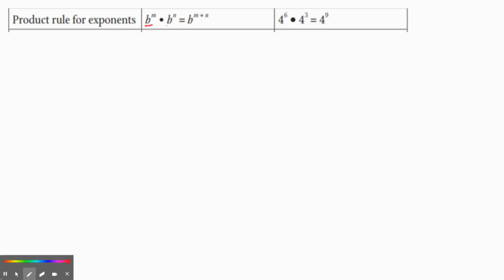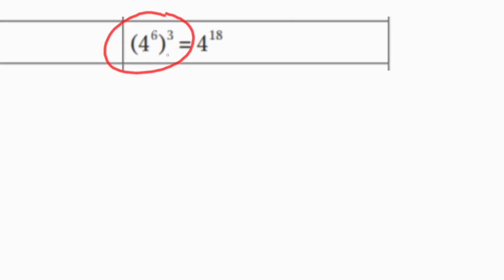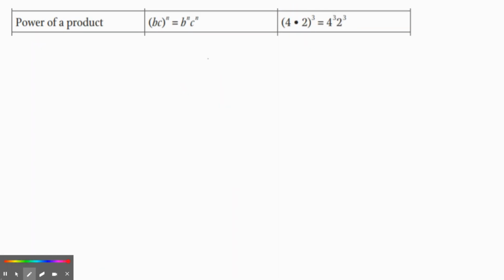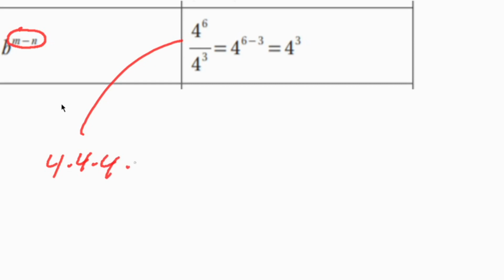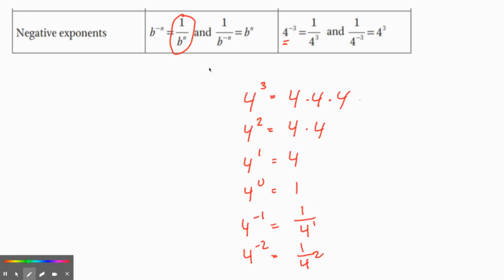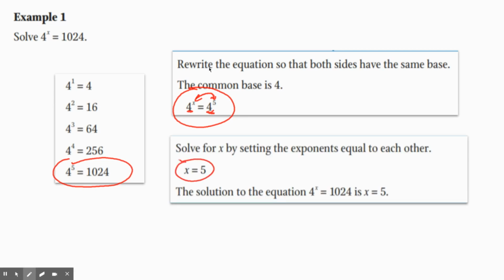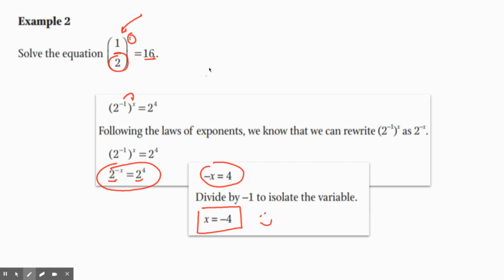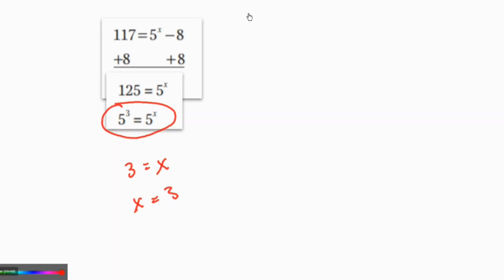Math I - 3.1.4